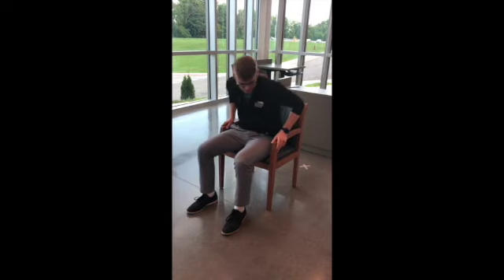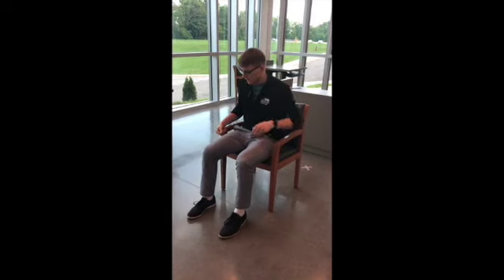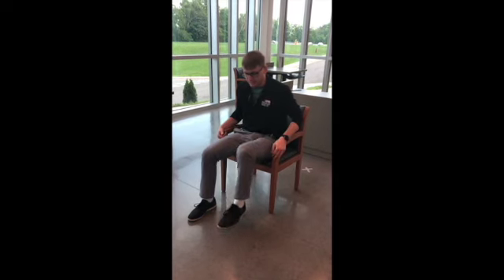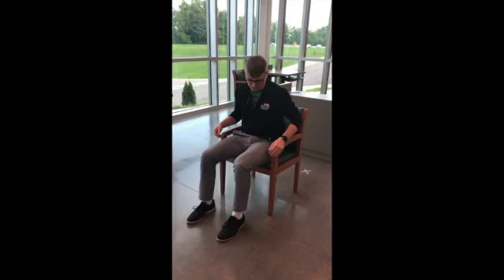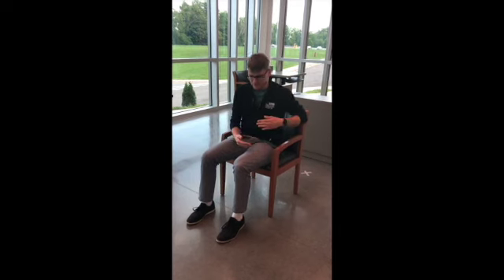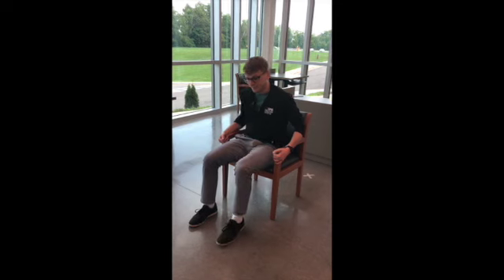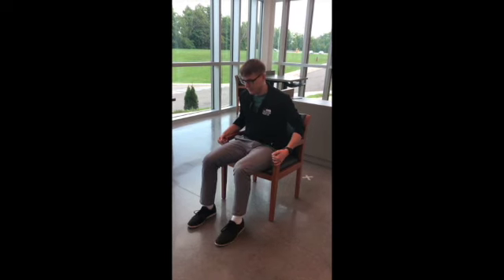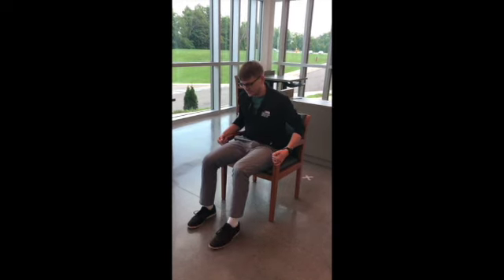Band-Frail Program - Exercise 12 (EN)